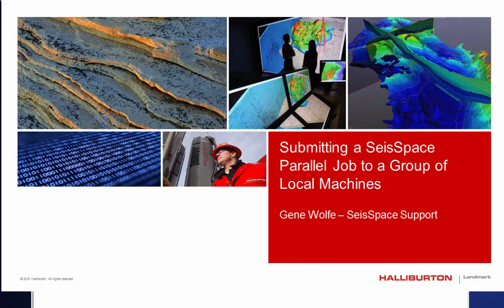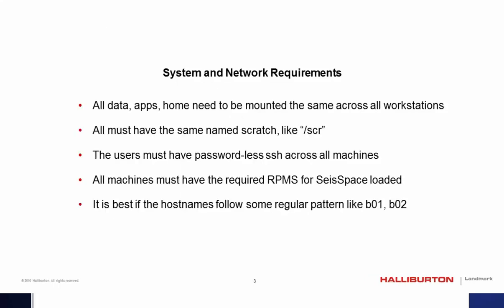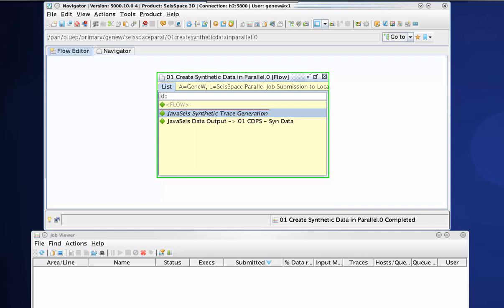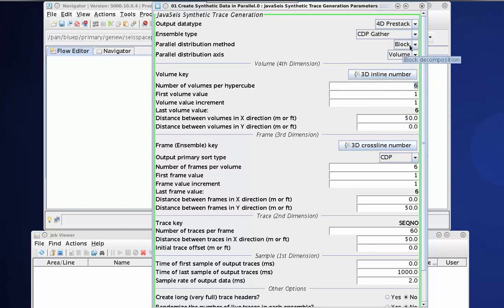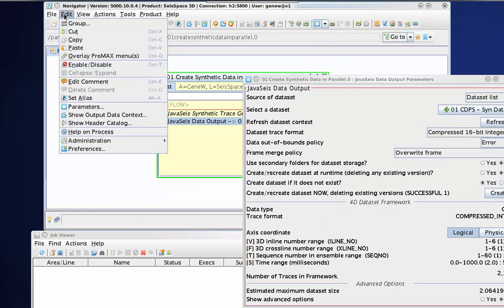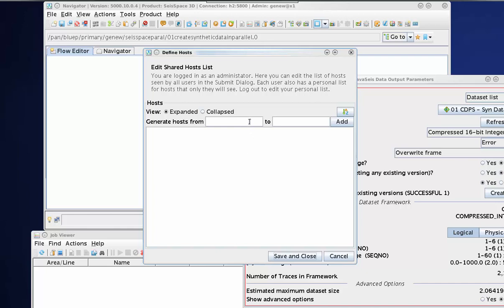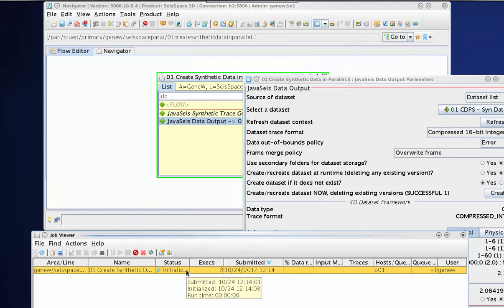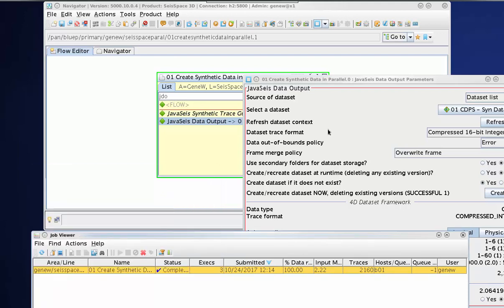SeisSpace Local Parallel Job Submission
In this video, Gene Wolfe of the SeisSpace Support group shows and discusses requirements and steps to setup a group of local machines (workstations) for submission of parallel SeisSpace jobs.